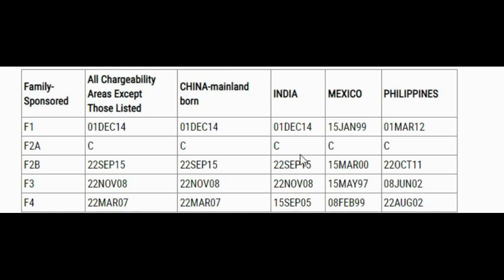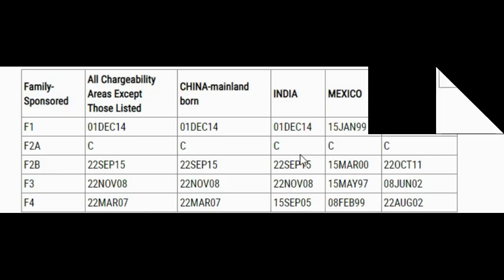SEPTEMBER 2021 VISA BULLETIN | NVC UPDATES OF THIS WEEK (CASES, DOCUMENTS, EMAILS)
September 2021 visa bulletin board overview and NVC updates is what today's video is about. In this video i went over the dates for filing as well as final action dates and also cases, documents and emails National Visa Center is working on. This video is for some of you guys who are new to the I-130 petition process or who don't have a chance to check the State department updates every week.